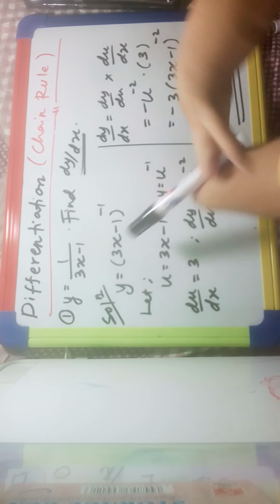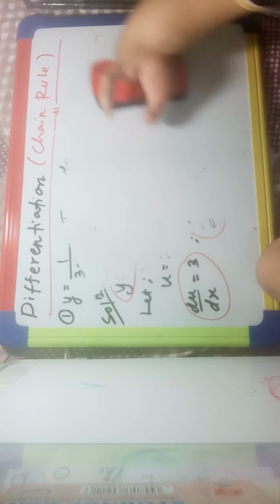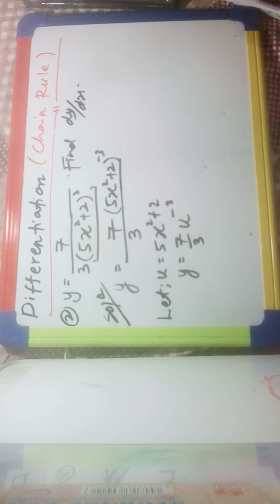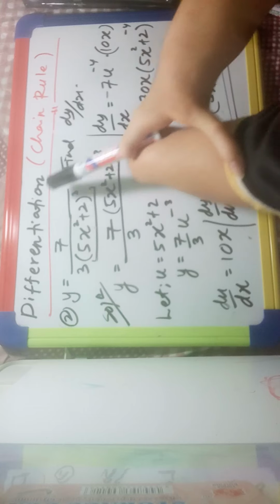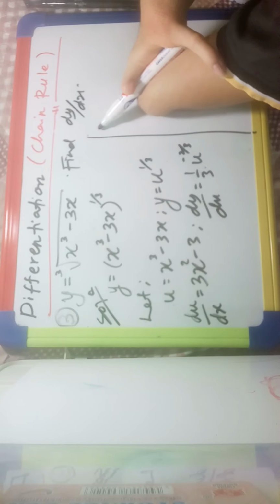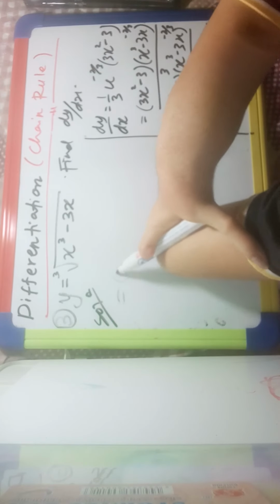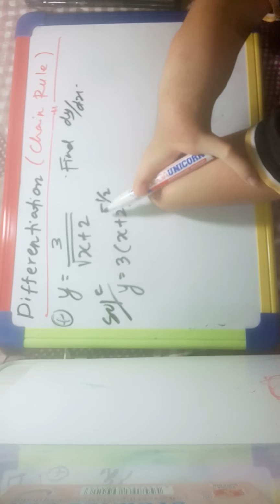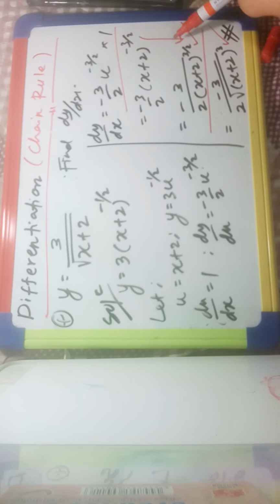Chain Rule Part 2